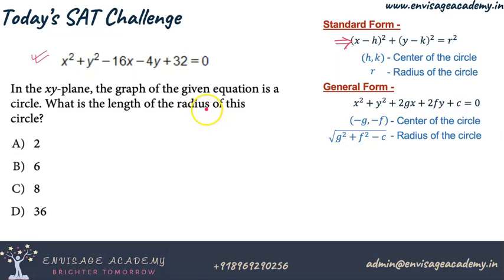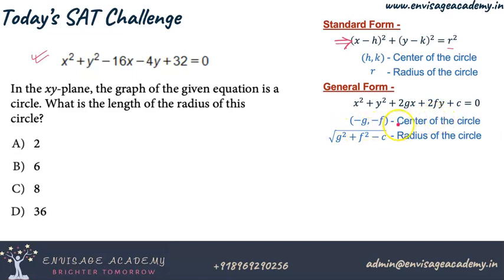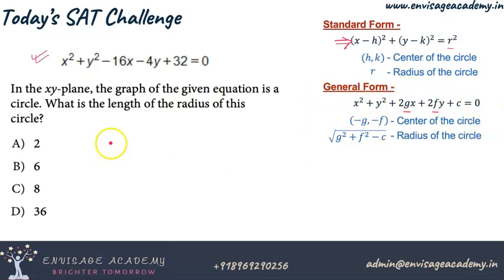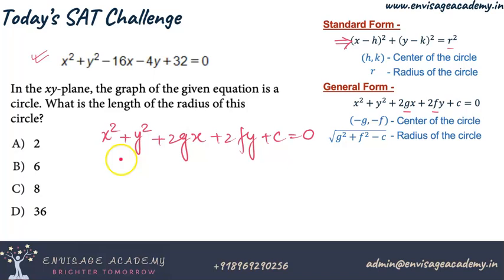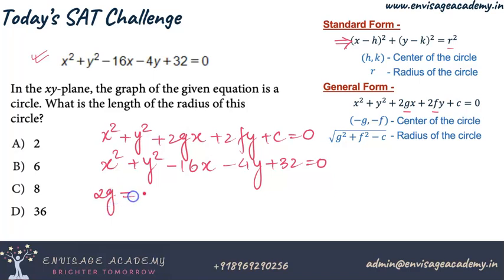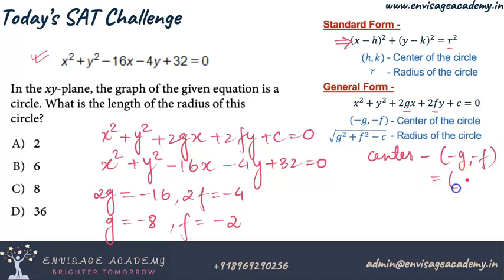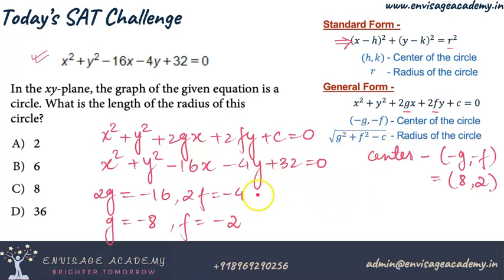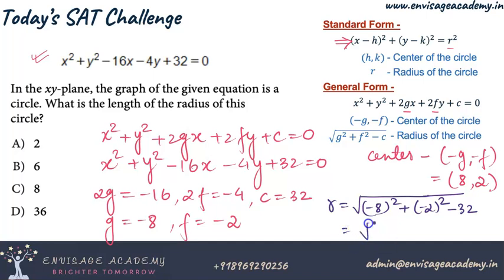General form of Circle Equation - SAT Math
Daily SAT Challenge!
🤔 How much time did you take to solve this problem?
👉 Drop your answer in the comments! Let us know which method you used!